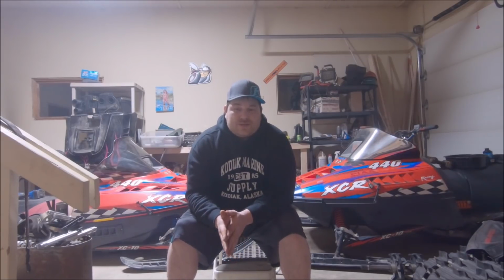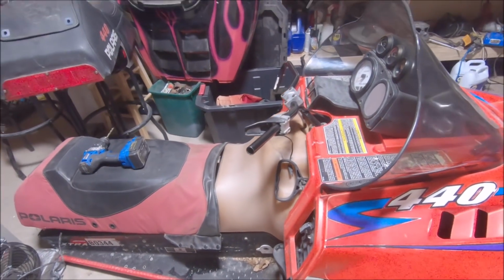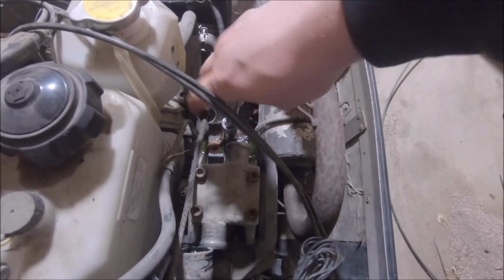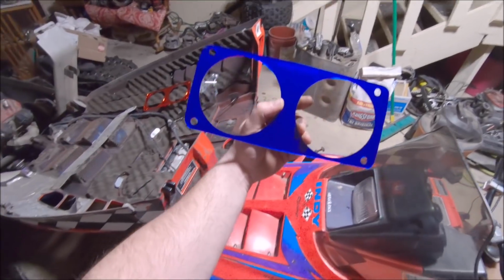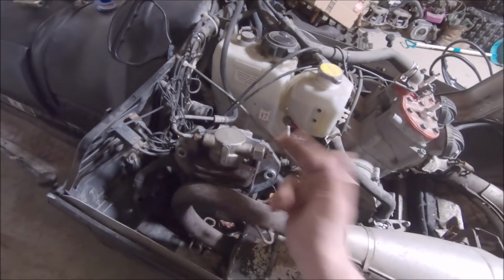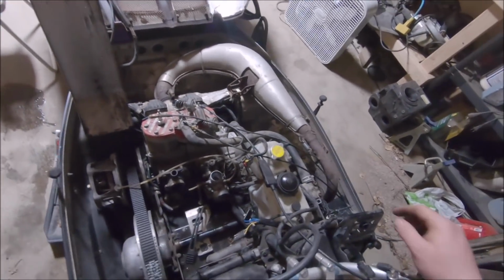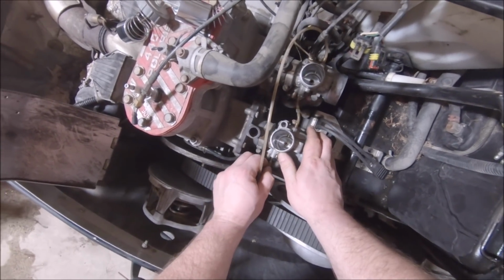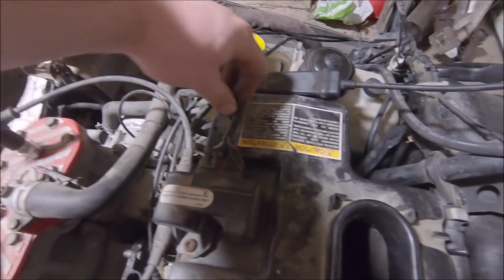XCR 440 has a serious brake issue